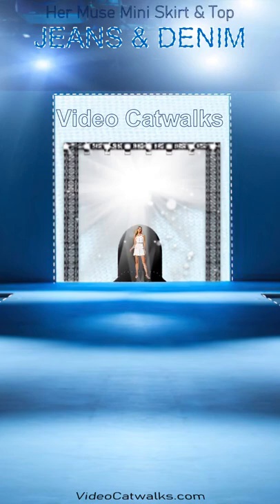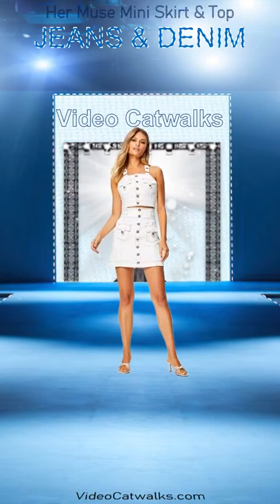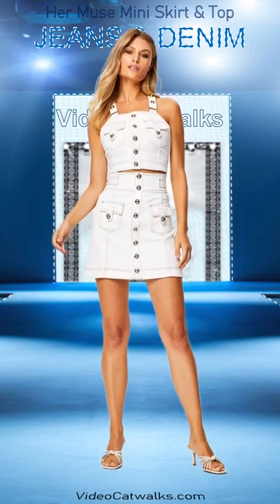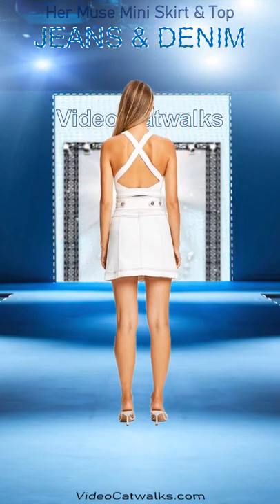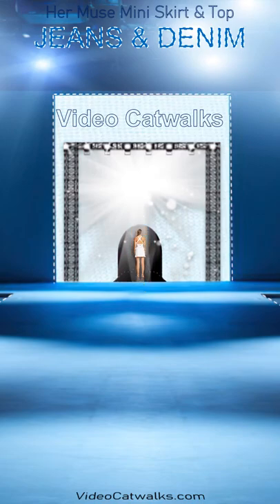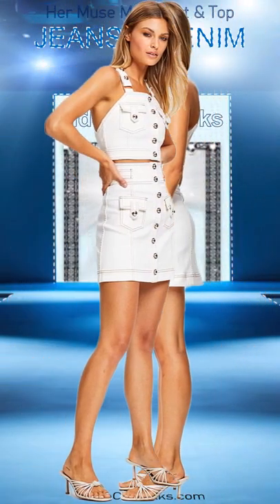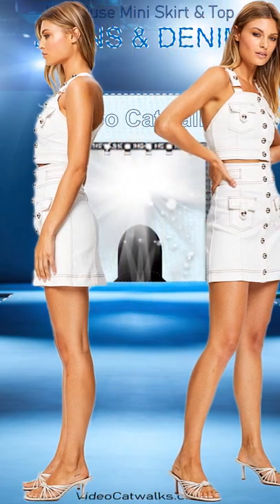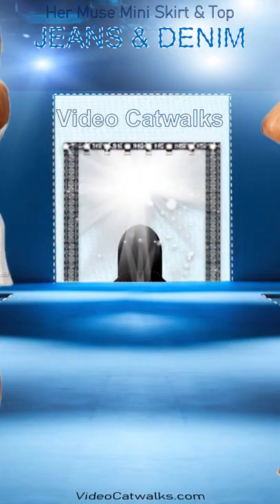Alice McCall Video Catwalk The Her Muse Denim Mini Skirt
Alice McCall Video Catwalk
The Her Muse Mini Skirt will be a jaw dropper this season, The striking detail and elegant fit of the skirt will be a perfect addition to your spring haul.